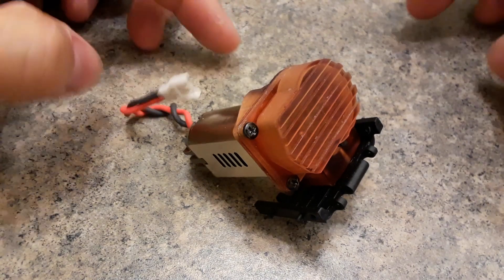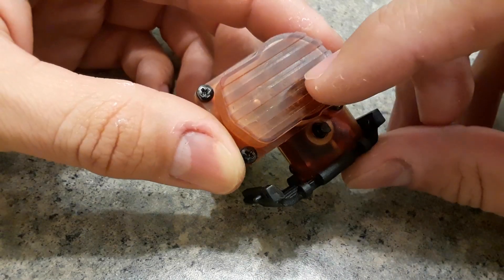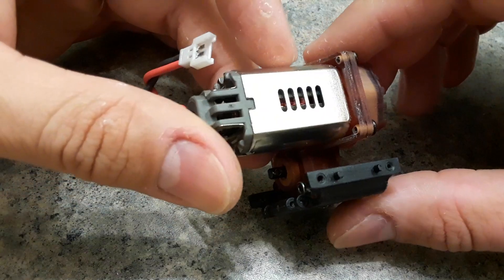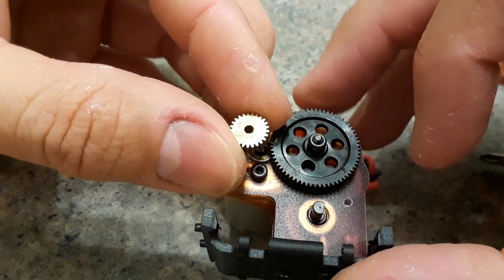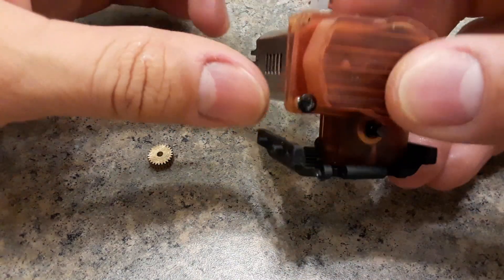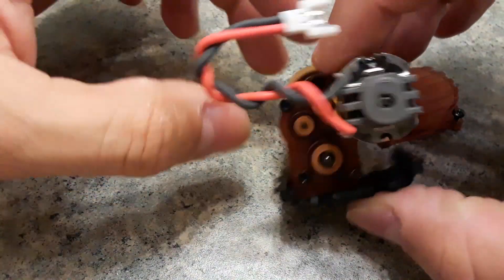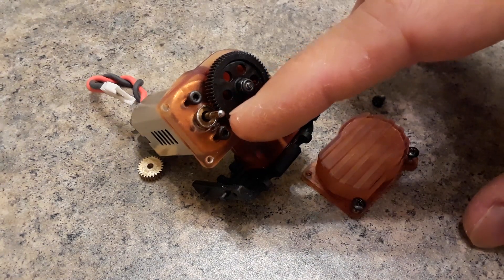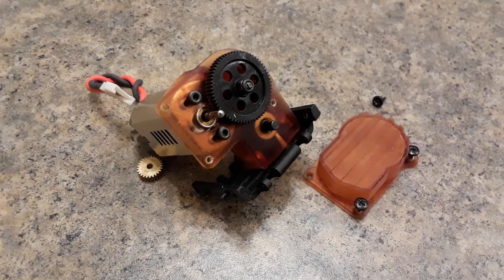1/24 Barrage 180 Motor Transmission Final Design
Upgrade transmission case for your 1/24 Barrage. It uses stock gears but adds the adaptability of pinion change and also the ability to use 130 and 180 size motors which can also be many different turn count allowing for super slow or super fast speeds for your micro. Price is set at $15 at my Shapeways store.